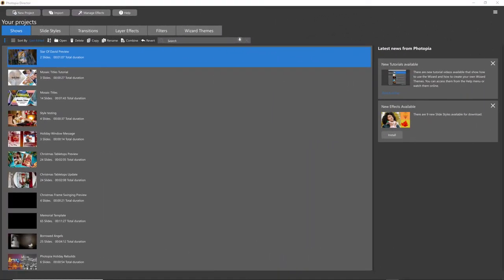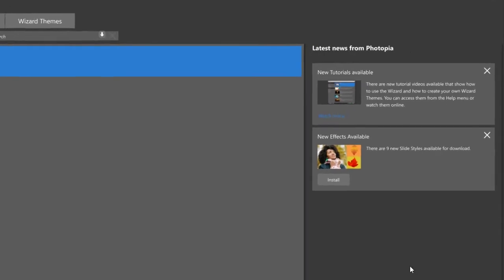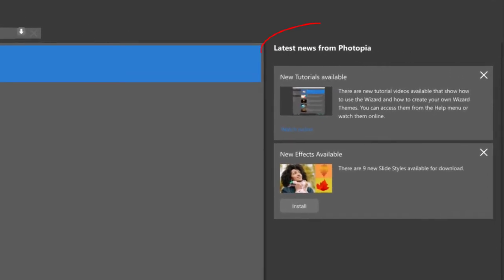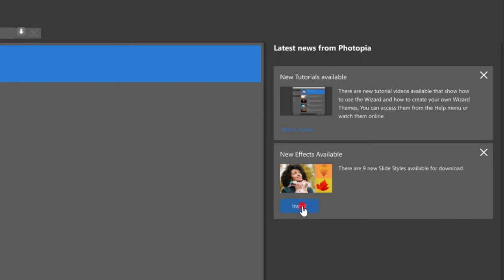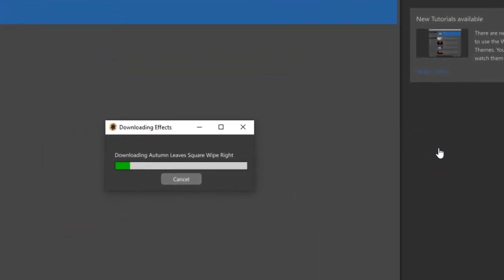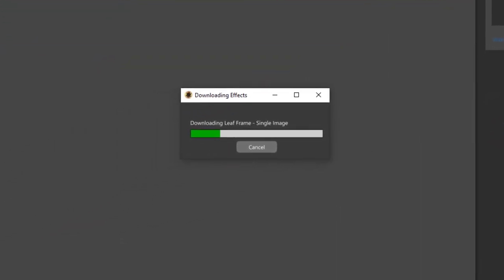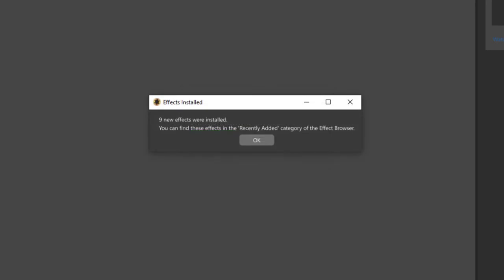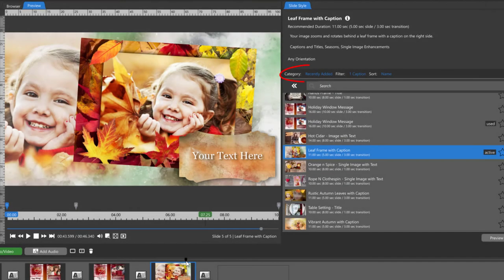Photopia News: New Autumn Styles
There are 9 new FREE Autumn Slide Styles from Photopia, just waiting for you on your Home Page!